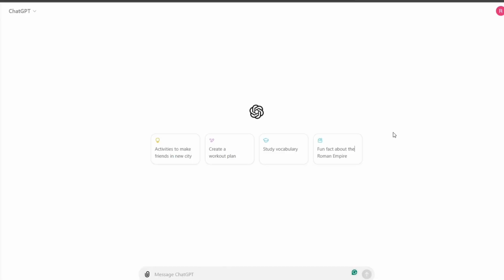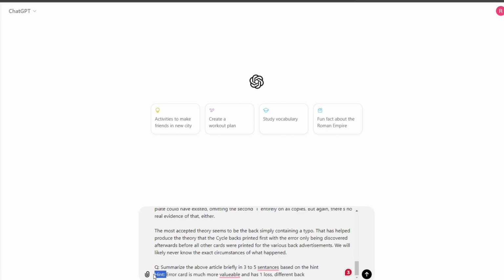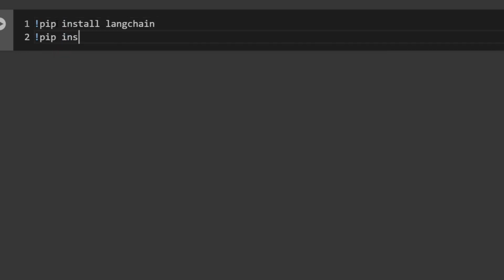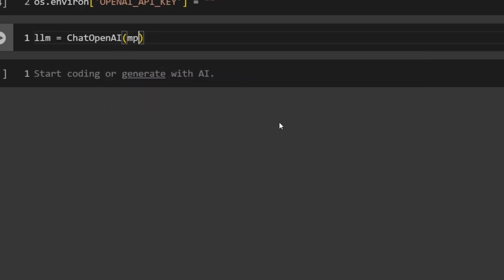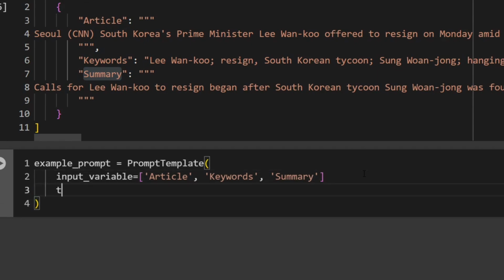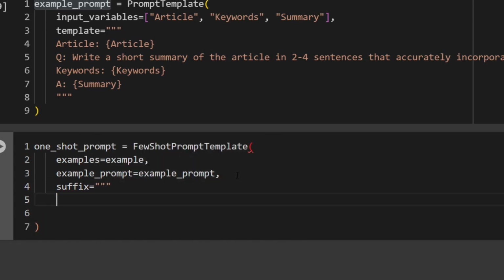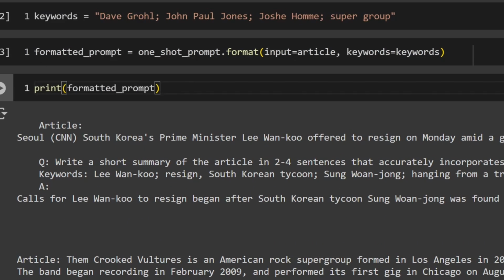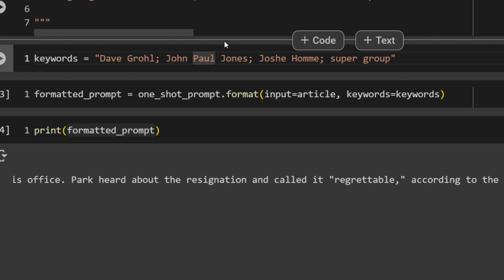How to Use Directional Stimulus Prompting in ChatGPT & Python: Step-by-Step Tutorial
Discover the power of Directional Stimulus Prompting (DSP)—a cutting-edge technique to guide LLM behavior with greater precision. In this hands-on tutorial, you’ll learn how to implement DSP with ChatGPT and Python, step-by-step.

In this video, I break down directional stimulus prompting (DSP), a powerful technique that helps guide large language models toward more accurate and focused summaries. We cover the two main ways to implement DSP: using hints (providing context through a sentence or phrase) and using specific keywords to highlight what you want emphasized in your summary.

I walk through practical examples using both ChatGPT and Python with LangChain, so whether you're coding or just working directly in ChatGPT, you'll find value here. You'll see how DSP works with zero-shot, one-shot, and few-shot prompting techniques, and I explain exactly when to use each approach. The ChatGPT example demonstrates summarizing a baseball card article using hints, while the Python example shows keyword-based summarization of a Wikipedia article about Them Crooked Vultures.

By the end of this video, you'll understand how to guide AI models to produce better summaries by strategically directing their focus, whether through contextual hints or targeted keywords. All source code and prompts are available on my website linked in the description below.